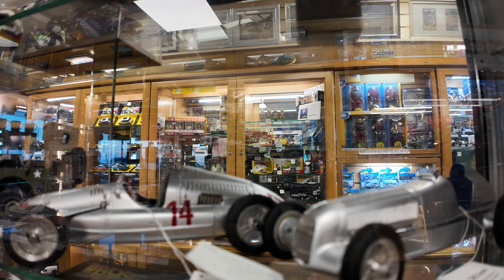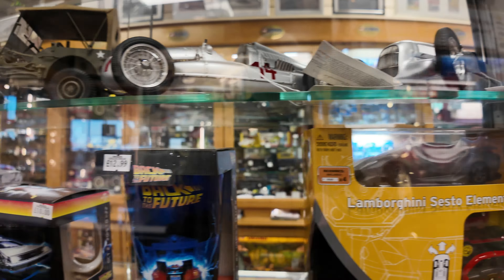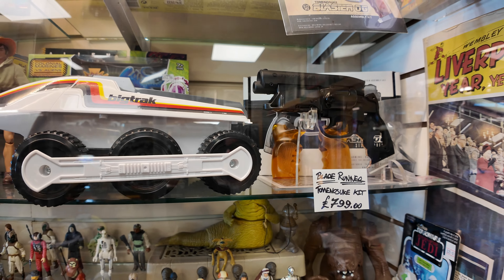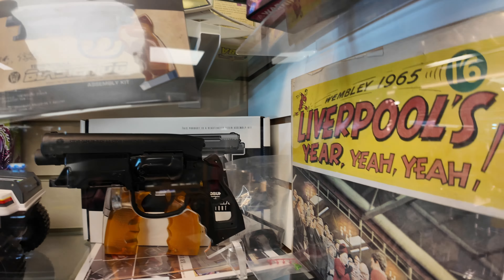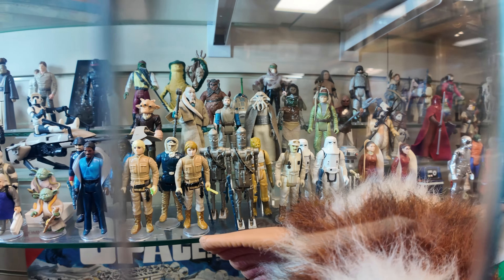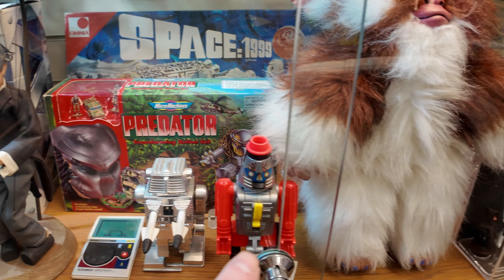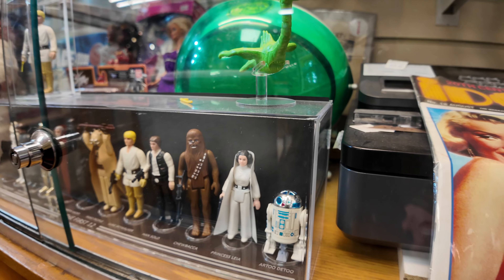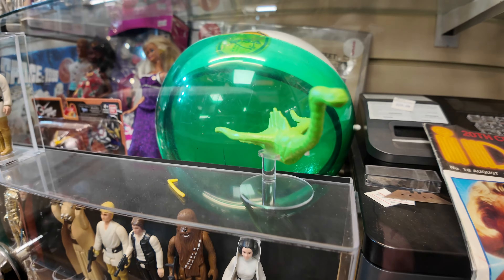Inside Blackpool's Quirkiest Gift Shop: Brooks Collectables Tour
the shop has been closed since november last year, so i thought this is a good opportunity to show you all round, before the new stock arrives for 2024. this is a quick look round the model shop as well as the gift shop floor. if you've never been to brooks collectables before then this is an opportunity to look round one of blackpool's oldest family run gift shops.